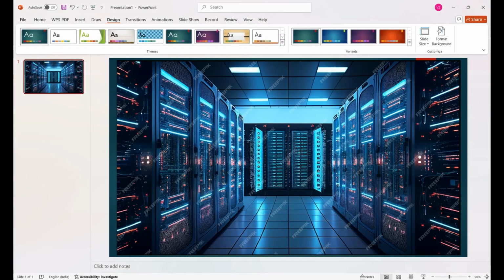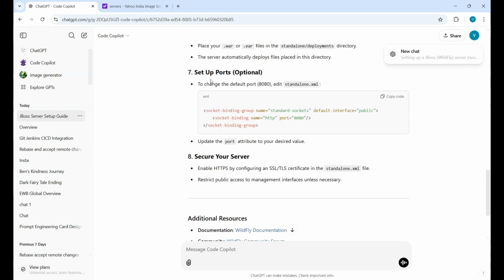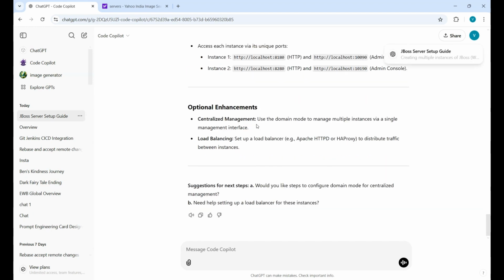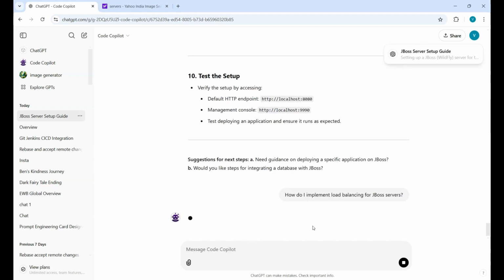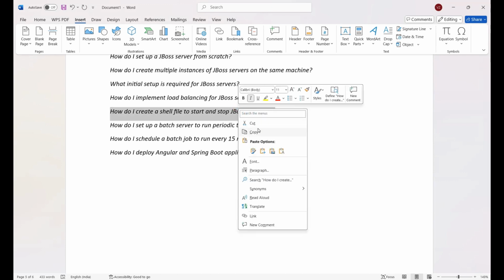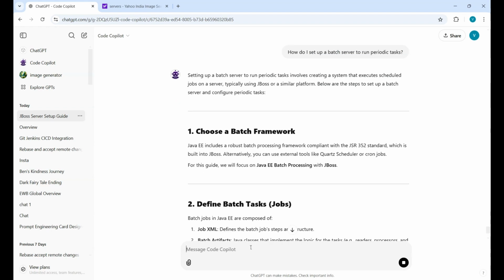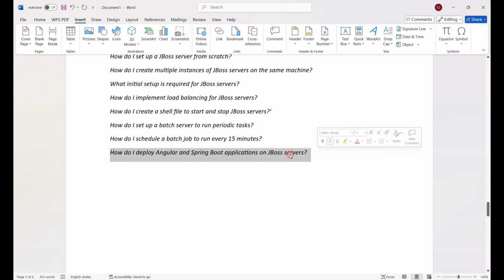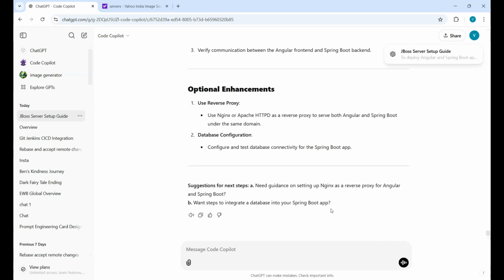Prompt Engineer course session 7 : Code Copilot explore Servers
Welcome back to the Prompt Engineering Using AI course! In this session, we dive into server setups and configurations with the help of AI-powered Code Copilot. Learn how to set up JBoss servers, manage multiple instances, and simplify backend tasks like deployments. Whether you're a backend developer or managing infrastructure, this video will guide you through essential server-related tasks.

Here are some additional prompts you can try:

'How do I configure SSL certificates for JBoss servers?'
'How do I monitor server performance using tools like Prometheus or Grafana?'
'How do I automate server backups?'
'How do I deploy Dockerized applications to servers?'
'How do I migrate applications from one server to another?'
These prompts cover almost every aspect of server management.